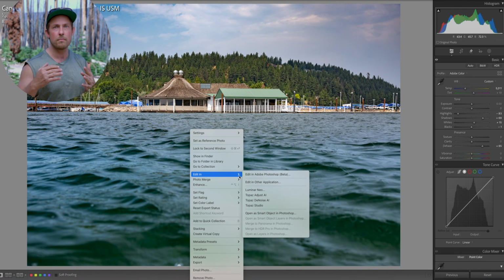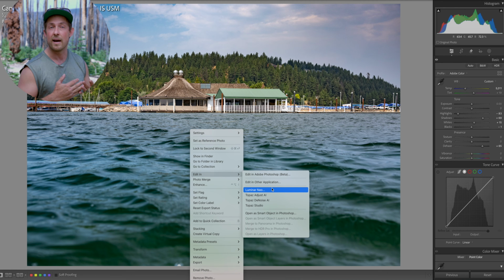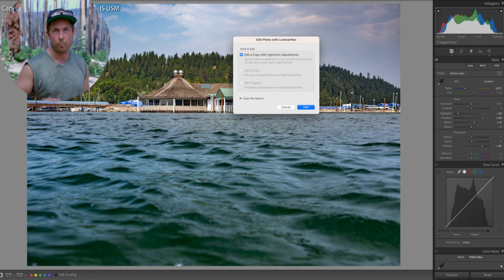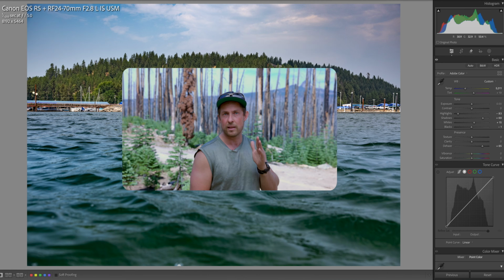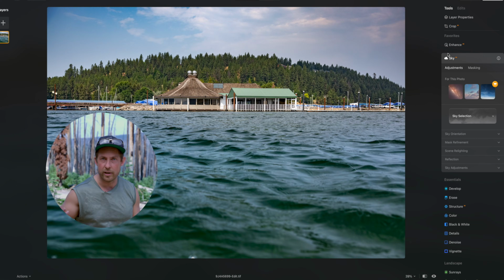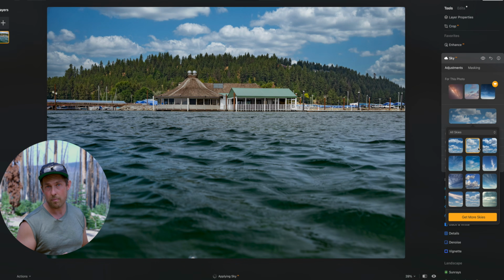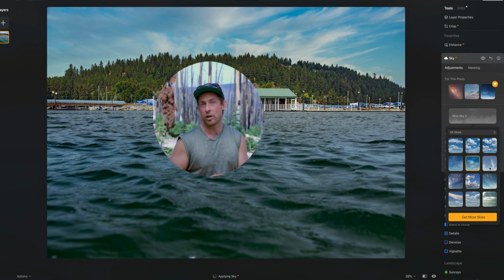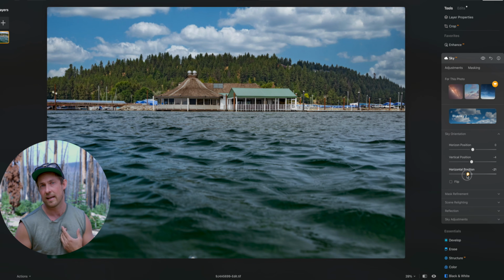Photo Processing Vs Photo Editing: What's The Difference?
The differences between processing and editing a photo and when and how to use each one. Specially with commercial photography.